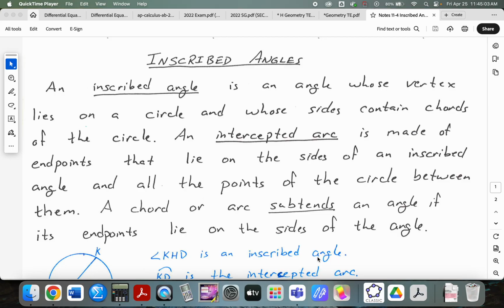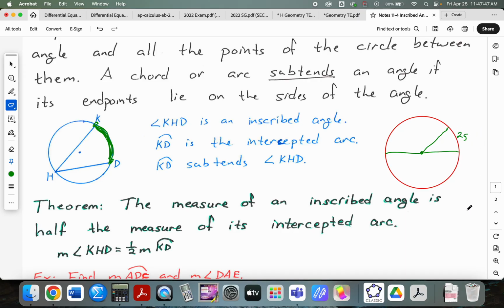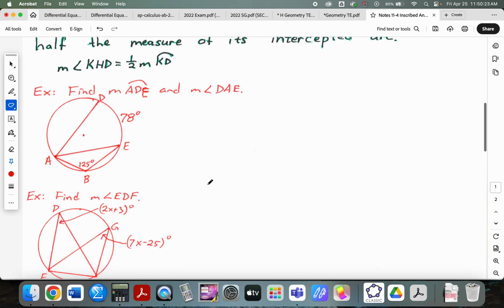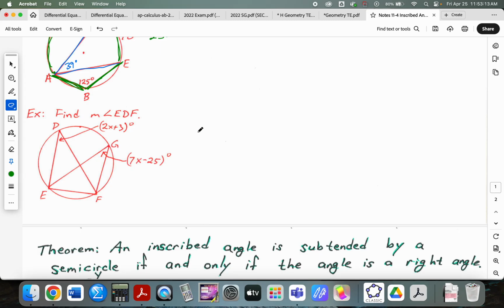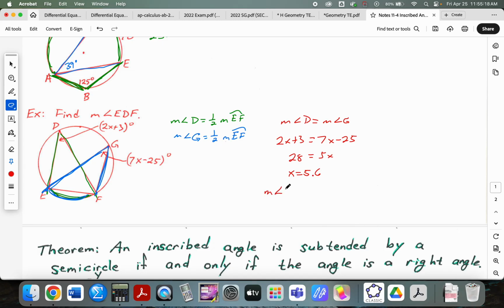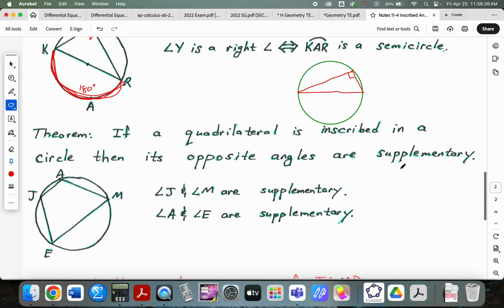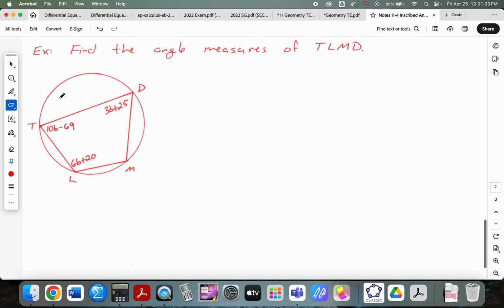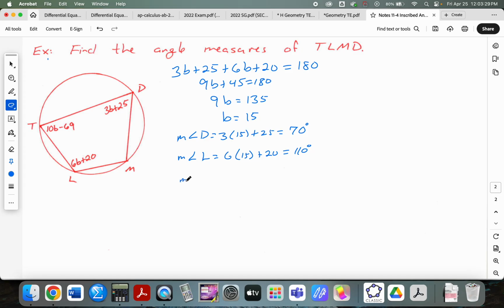Geom Apr 25